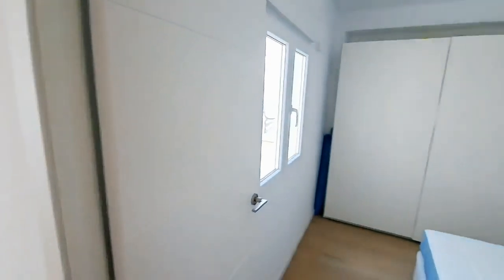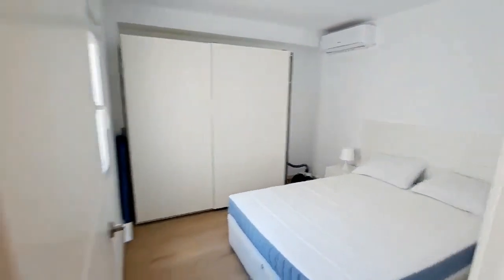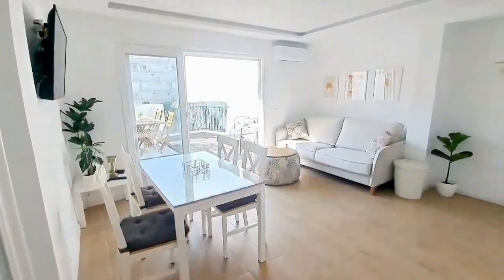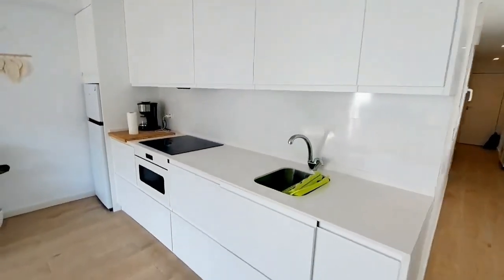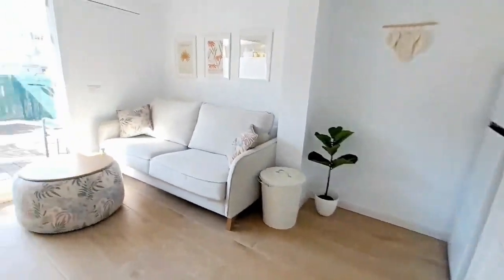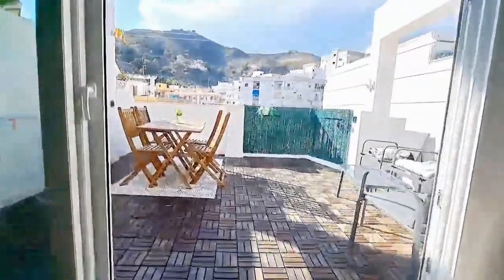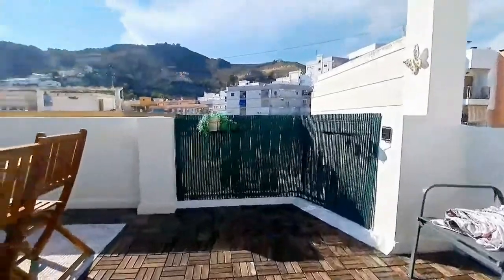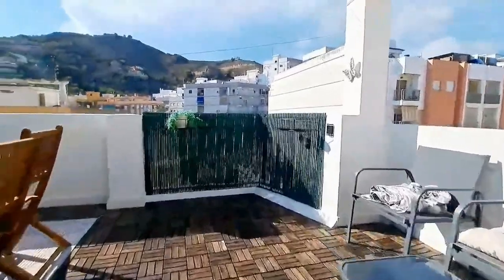1-bedroom apartment for rent in Cullera - Spotahome (ref 1276570)